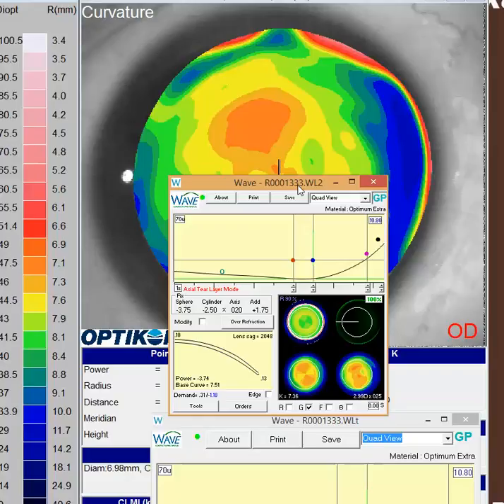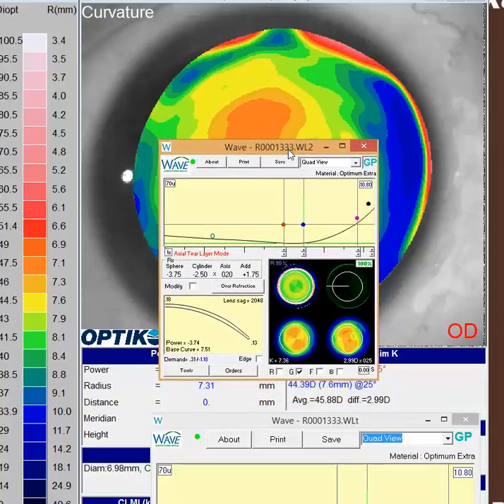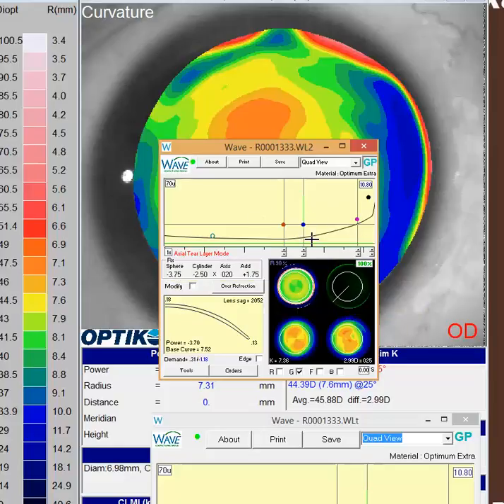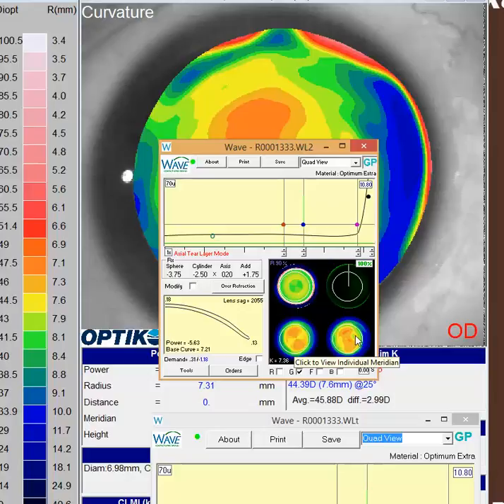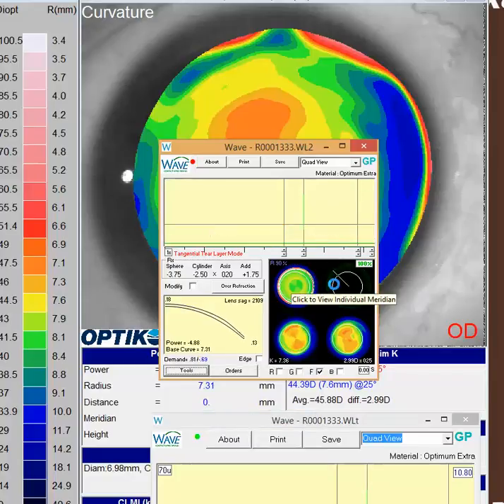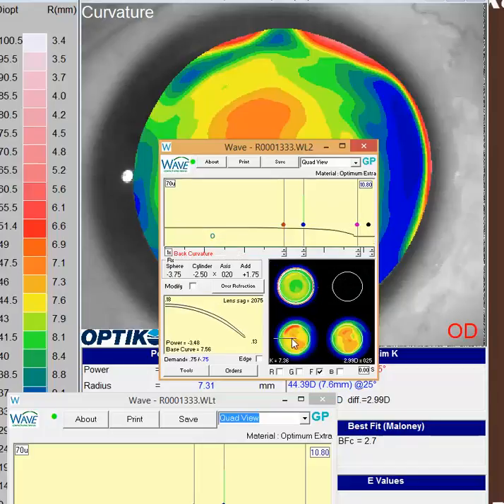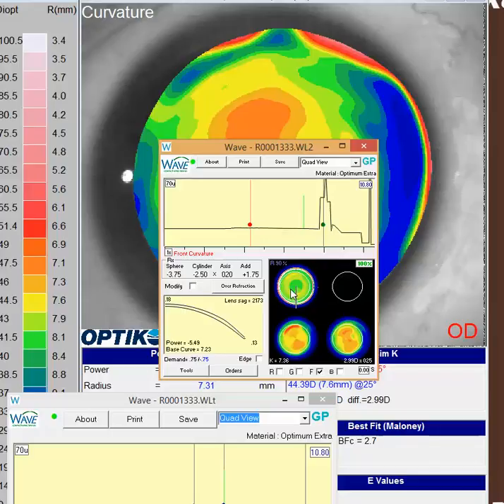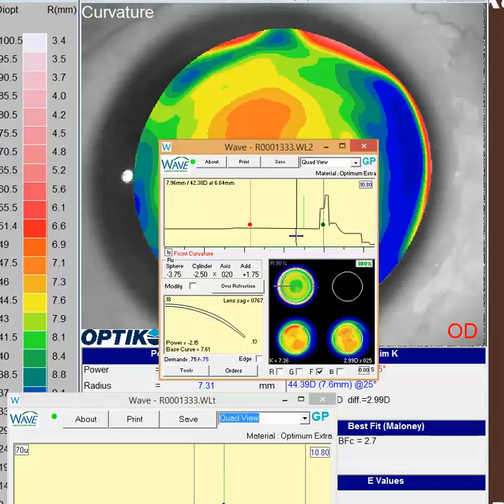Legacy WAVE - Multifocal Loose Fit 3-12-2015